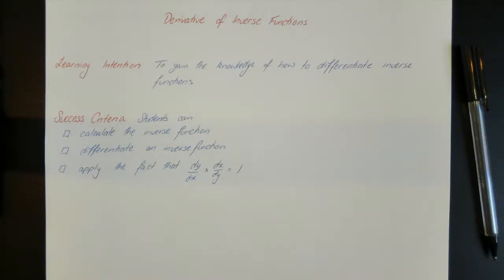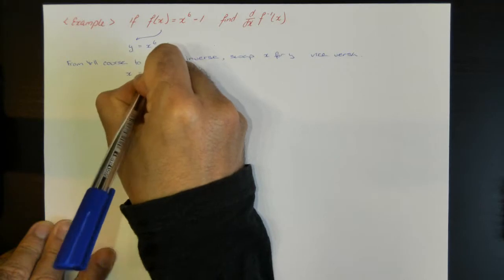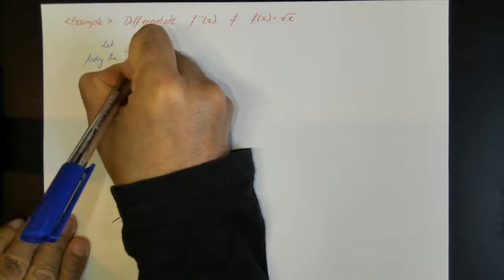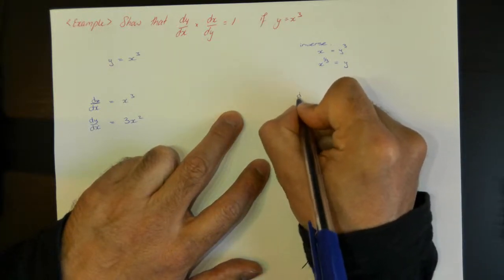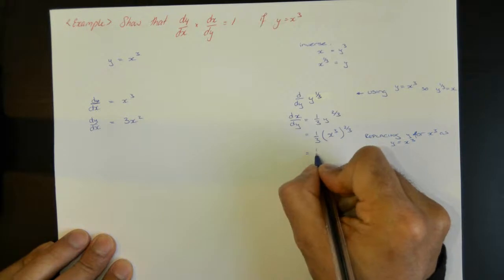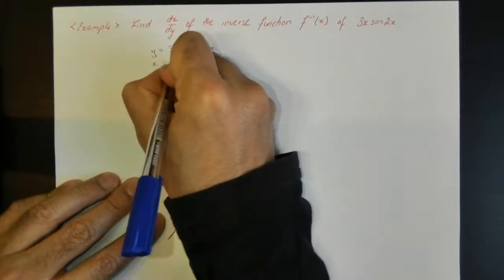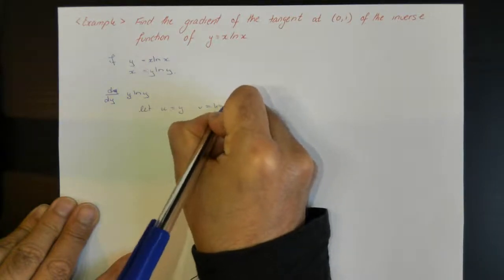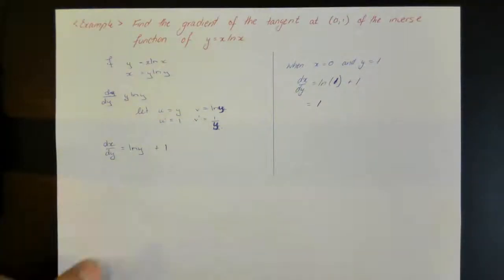Derivative of Inverse Functions